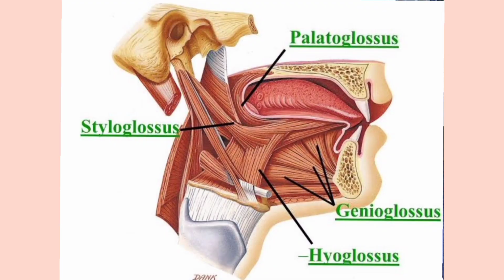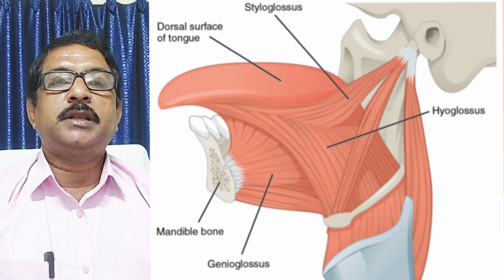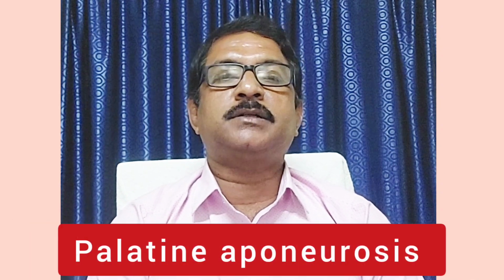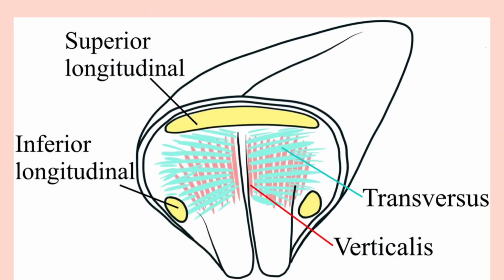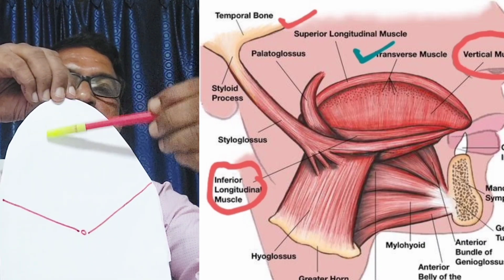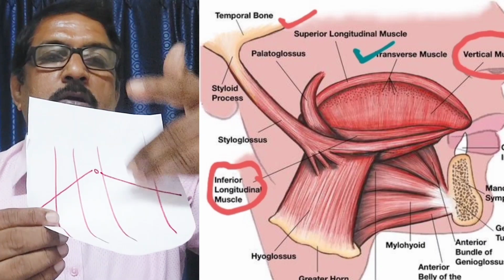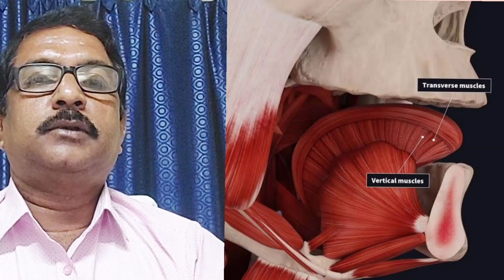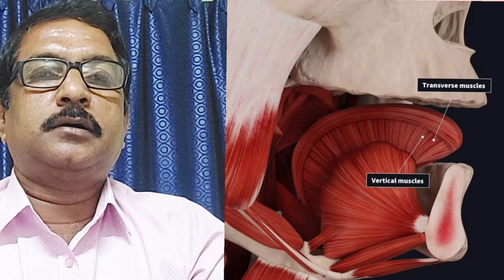Tongue l Muscles l Extrinsic l Intrinsic l Nerve supply l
All muscles of Tongue are supplied by hypoglossal nerve except Palatoglossus which is supplied by the pharyngeal branch of vagus.